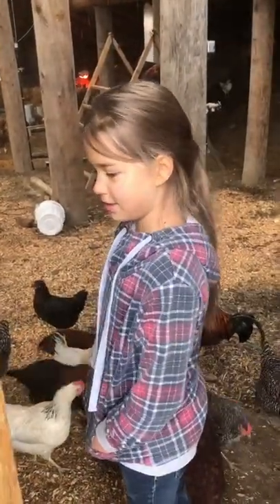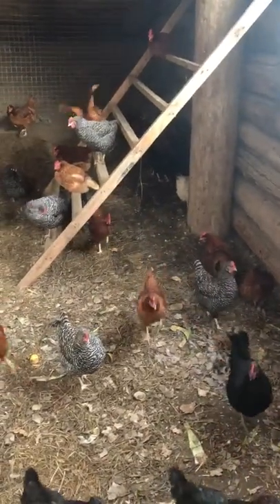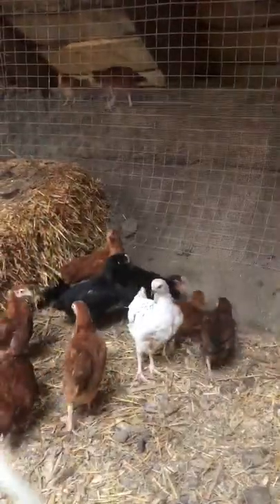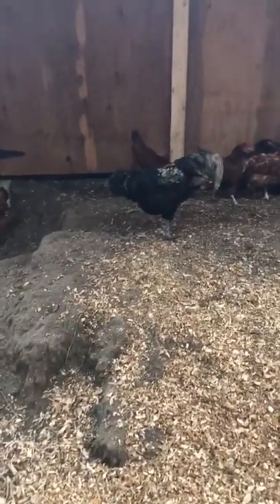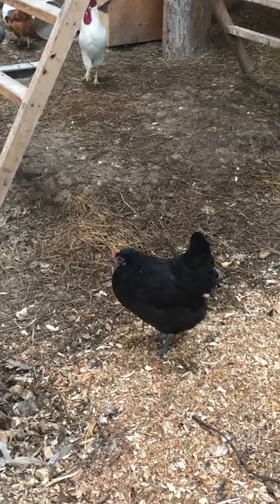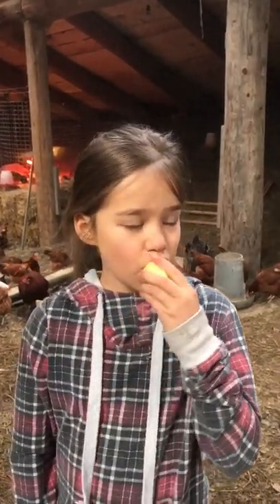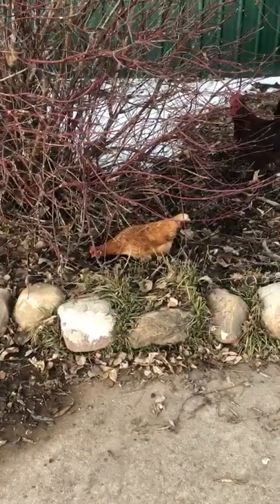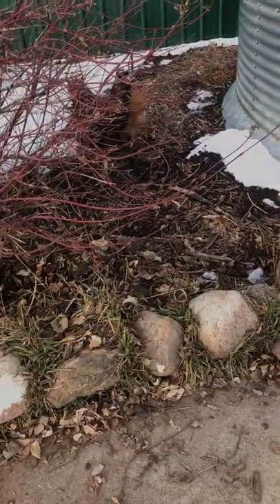The Princess of Poultry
A lady who knows and loves her layers. Follow Marseilles through the Harvest Haven sod hen house as she describes her feathered friends.